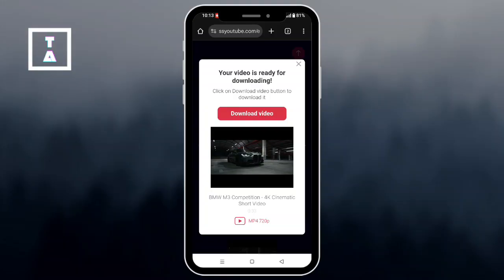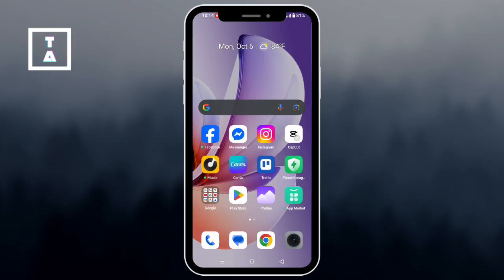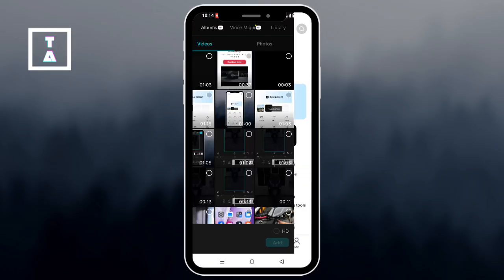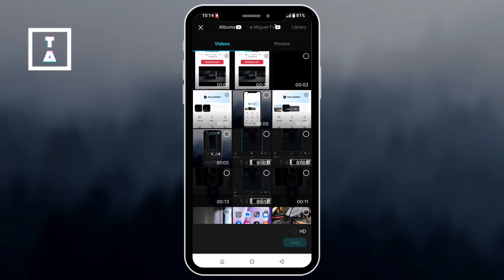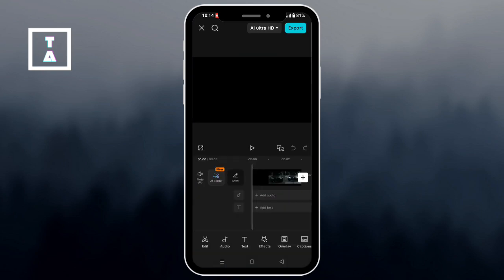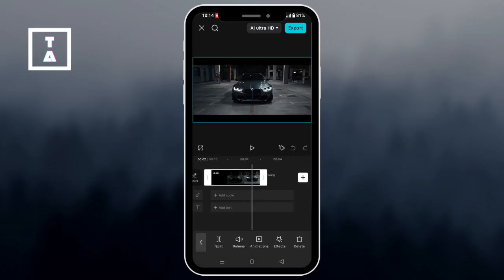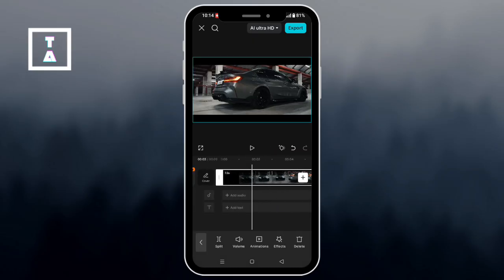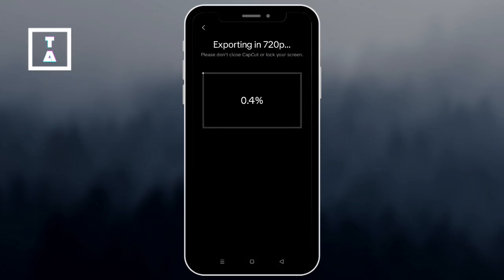How To Import YouTube Video In CapCut in SECONDS!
Want to edit YouTube videos in CapCut but not sure how to get them into your project? This step-by-step CapCut tutorial will show you the easiest and most effective way to import YouTube videos directly into CapCut for all your editing needs!

Whether you're creating reaction videos, compilations, or just want to add a clip to your personal projects, learning to import YouTube content is a game-changer. We'll cover everything from finding the right video to successfully adding it to your CapCut timeline.

📌 **What You'll Learn in This CapCut Tutorial:**
*   How to legally and safely download YouTube videos for editing.
*   Best practices for converting YouTube videos for CapCut compatibility.
*   Step-by-step process to add your downloaded YouTube video into CapCut.
*   Tips for a smooth CapCut editing workflow.

Stop struggling with complicated processes and start creating amazing videos today! This guide is perfect for beginners and anyone looking to streamline their CapCut video editing.

👍 If this video helps you master importing YouTube videos into CapCut, please give it a thumbs up, leave a comment with your questions, and subscribe for more CapCut tutorials and video editing tips!